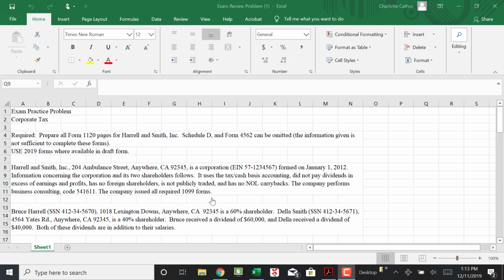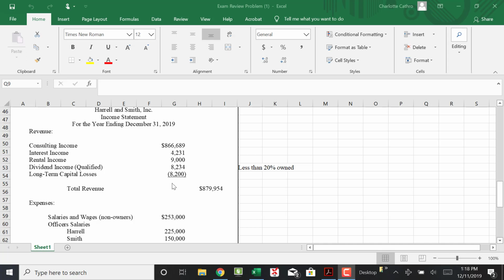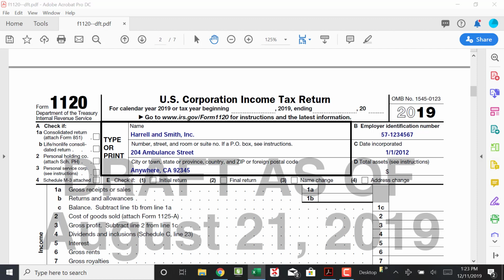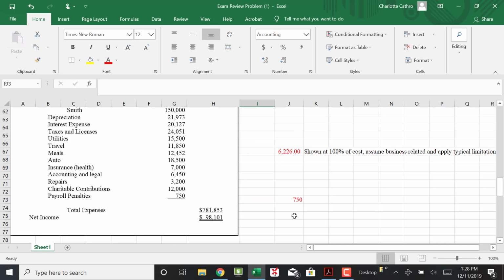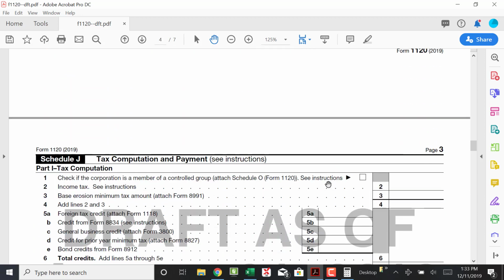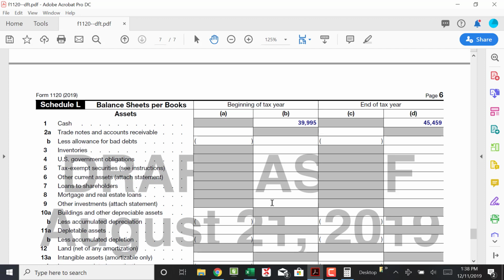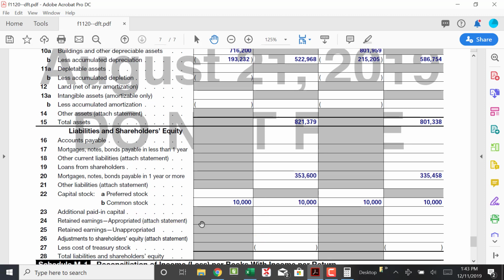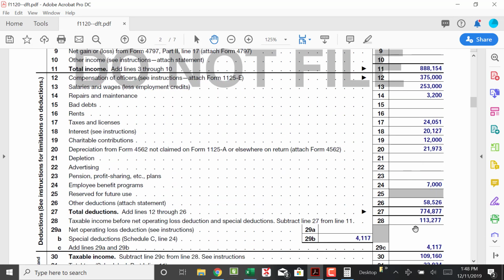Corporate Taxation 2019 Exam Review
Exam Review Problem Solution Walkthrough